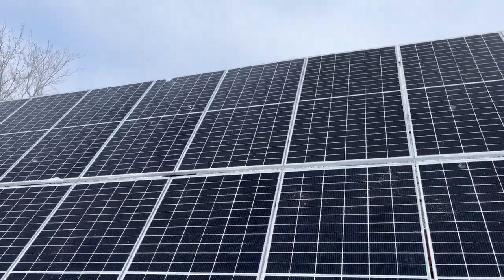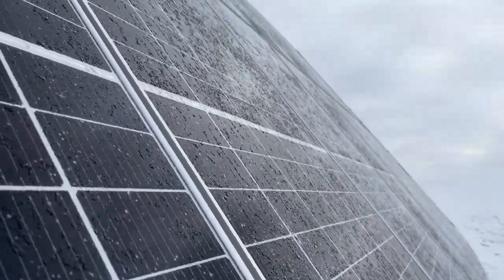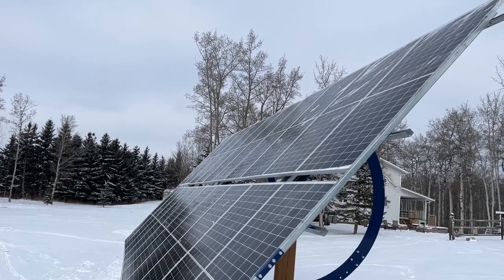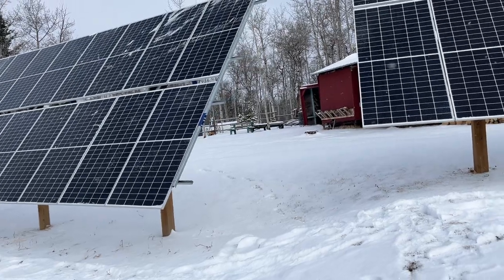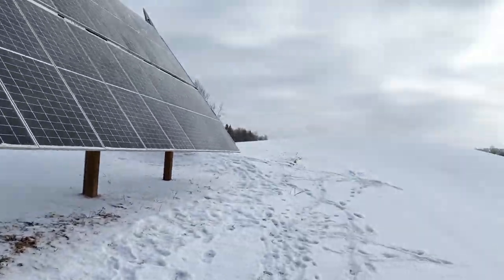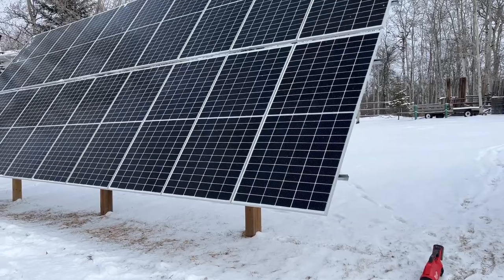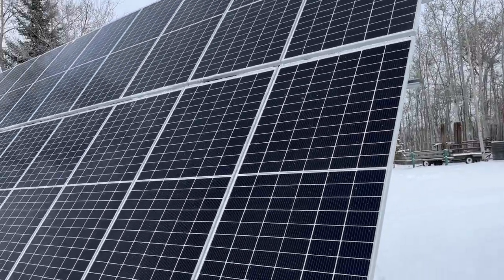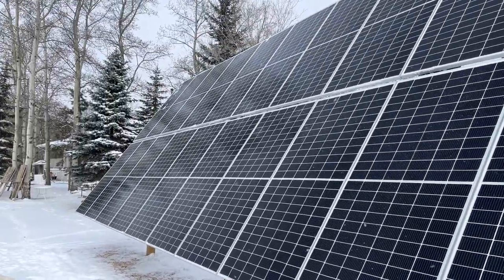Solar panel snow/ice removal? Yes!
There are several different viewpoints about removing snow from solar panels. I have seen my power go from 600 W to 5000 W once I remove 2 to 3 inches of snow also to see it go from 300 W to 2100 W by removing, a light fluffy skiff of snow. For the short amount of time it takes to remove snow on a ground mount system. It is absolutely worth the cost of electricity. ￼